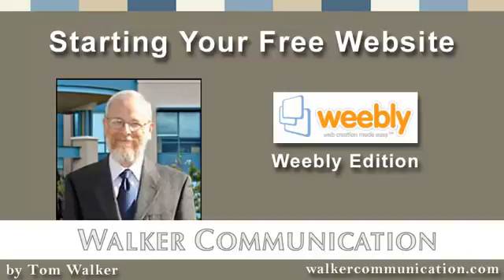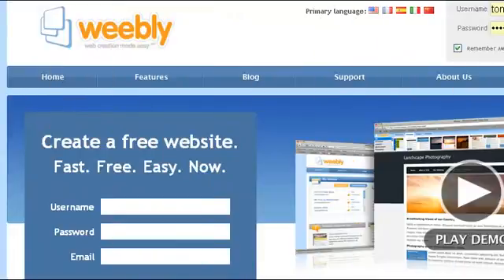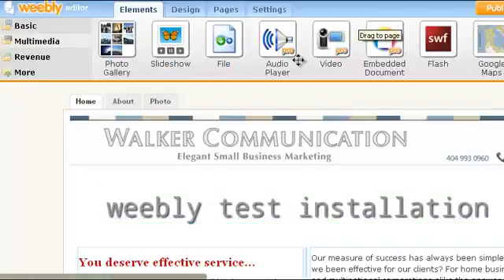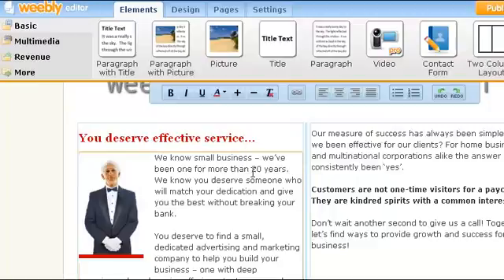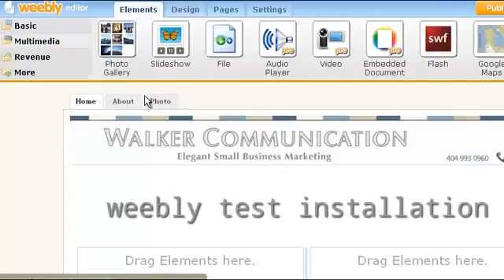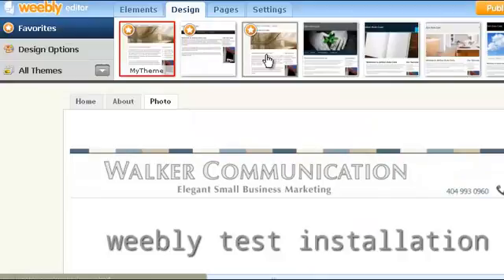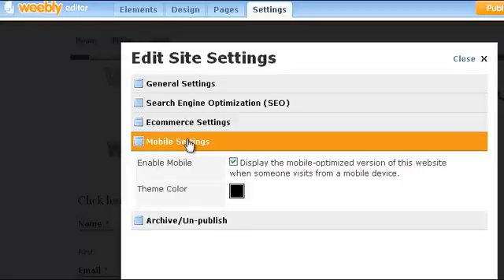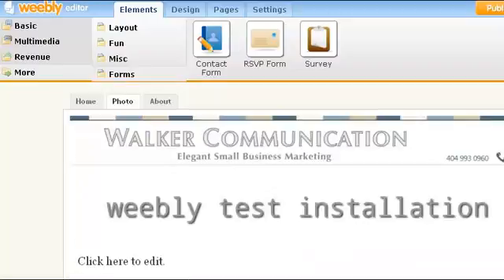Бесплатное создание сайта Weebly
Только лучшие сайты, только лично проверенные для заработка в интернете без вложений , подробности см. Эти лучшие сайты для заработка в интернете без вложений на кликах проверены на вывод заработанных денег, реально платят в рублях, или в долларах, или в валюте на WMR и WMZ, также получить деньги можно на Яндекс Деньги и Киви, другие платежные системы.